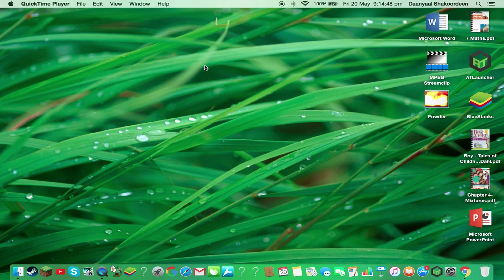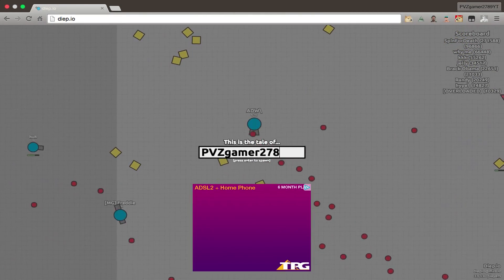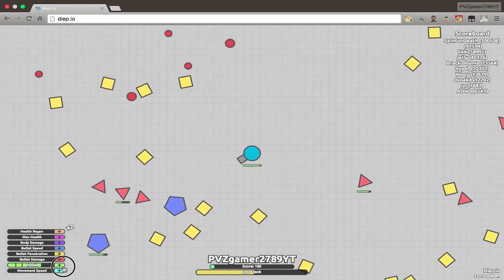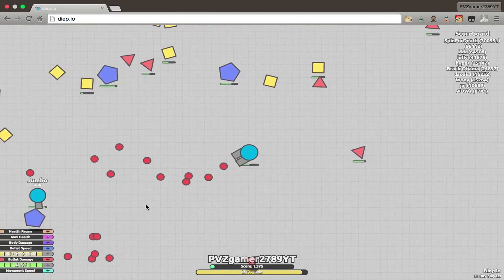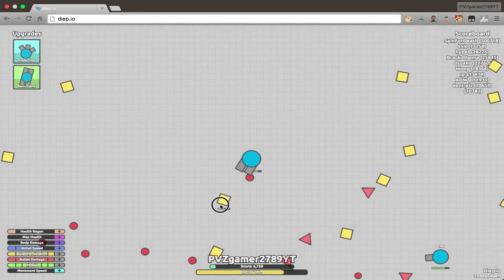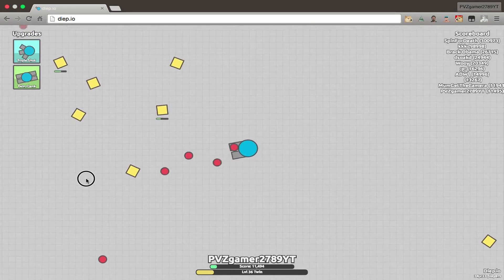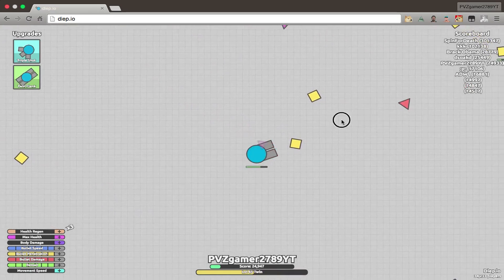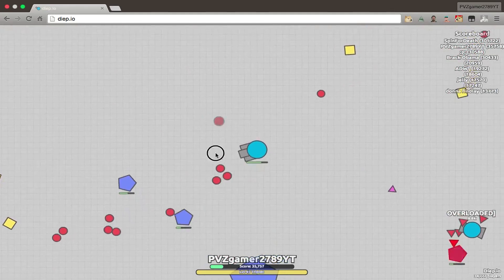Triplet! | diep io| part 1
hey guys welcome to a new series please like and subscibe for more